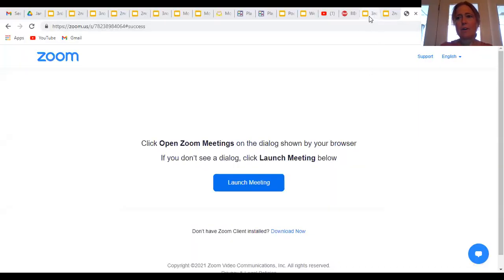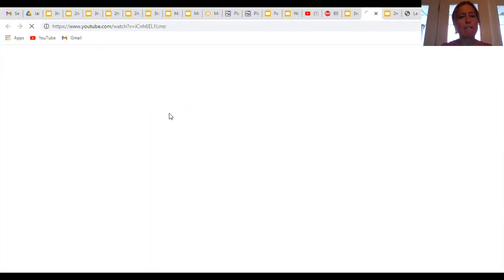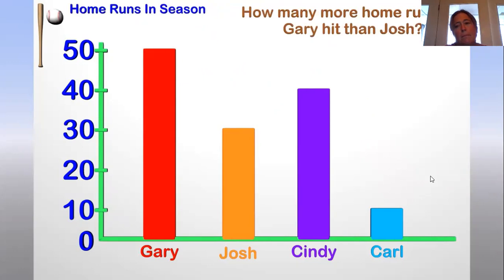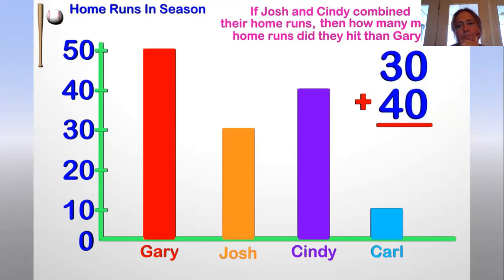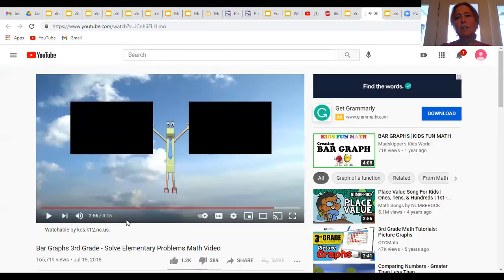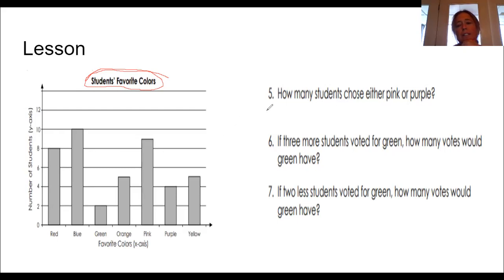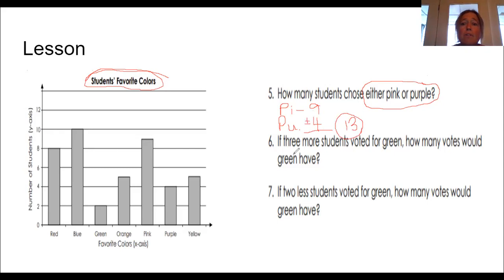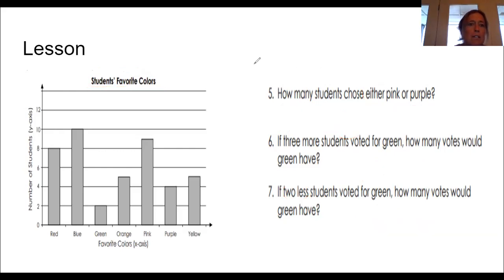3rd Grade math lesson January 25th